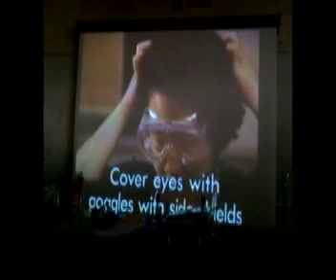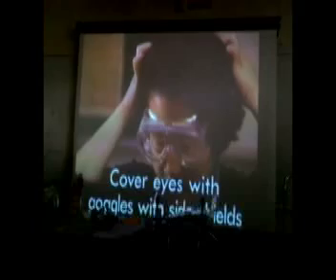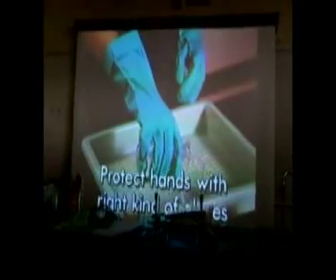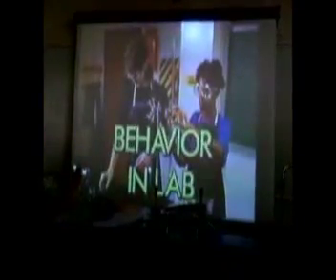Safety Film_part 3